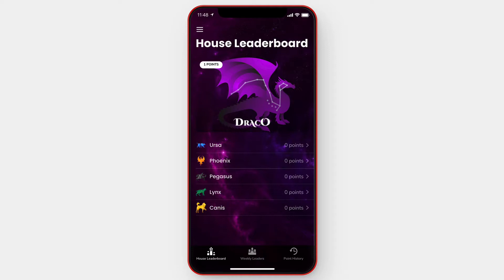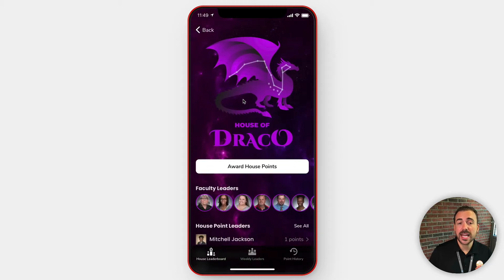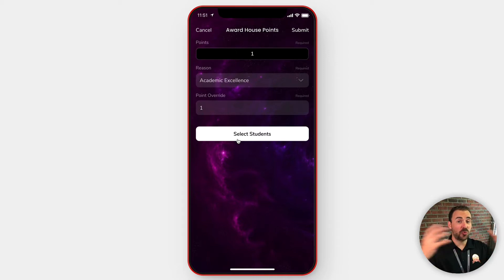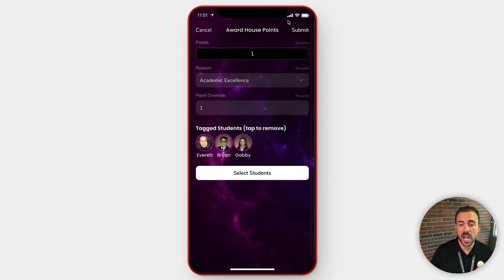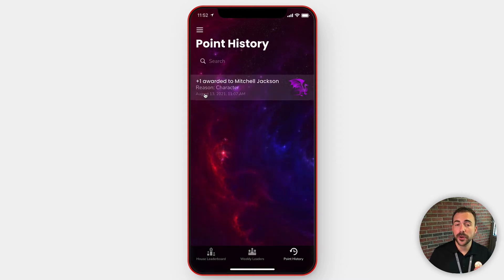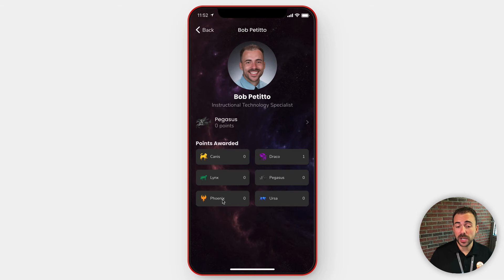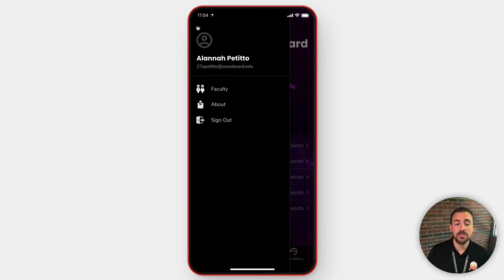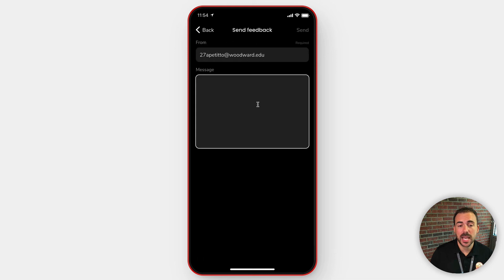WAMS Houses App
A 3:30 overview of the WAMS Houses app.

0:00 - Intro
0:15 - House Leaderboard tab
0:36 - How to award House Points
1:25 - Weekly Leaders tab
1:54 - Faculty Members list
2:35 - How to install the WAMS Houses app
2:52 - How to submit feedback